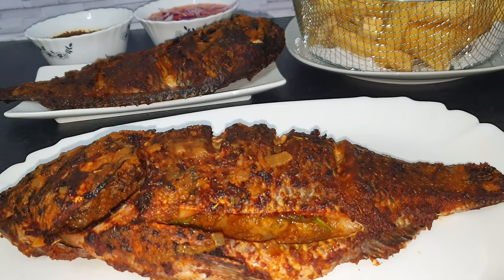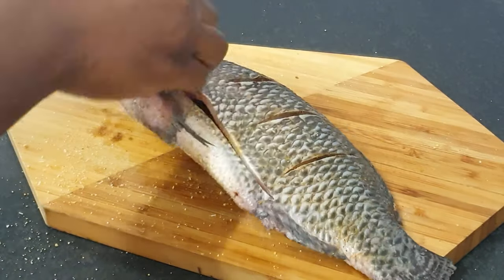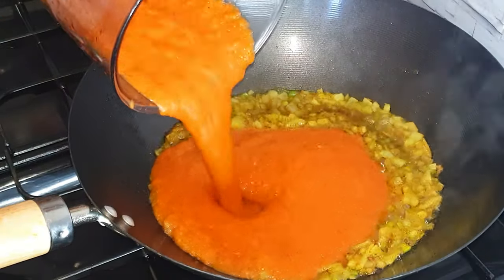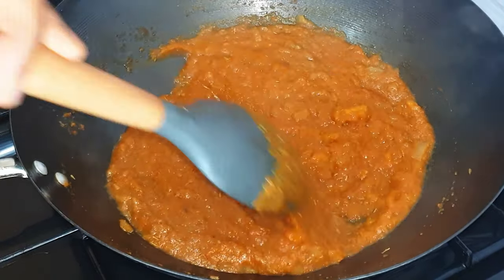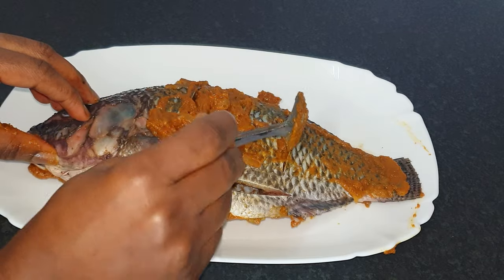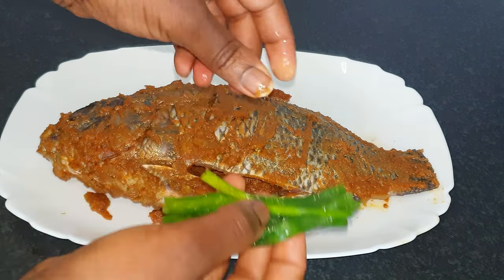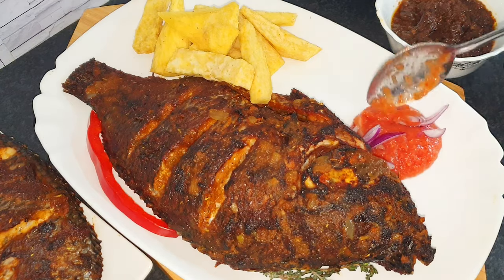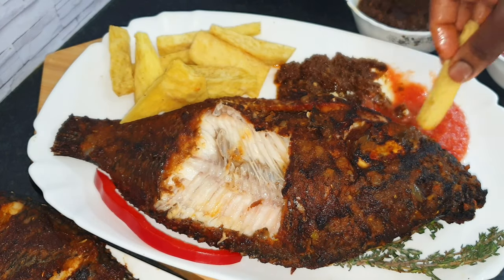GRILLED TILAPIA FISH IN 20 MINUTES|Easy & Quick Way To Grill The Best Tilapia in Oven|Fish Recipes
Here is to the Tastiest and Quickest Tilapia Recipe.  This is one of my favourites and soon will be yours as well if you try.

Not only do we concentrate on the outside seasoning but the inside is really taken care of to get rid of any raw fish smell.

GRILLED TILAPIA FISH IN 20 MINUTES||Easy & Quick Way To Grill The Best Tilapia in Oven|YouTube Video @Owusuaa's Kitchen.

Thanks for stopping by to watch, I really appreciate you. God bless🙏🏾